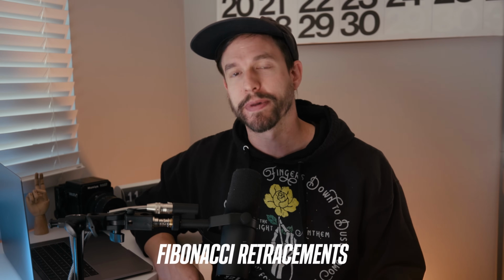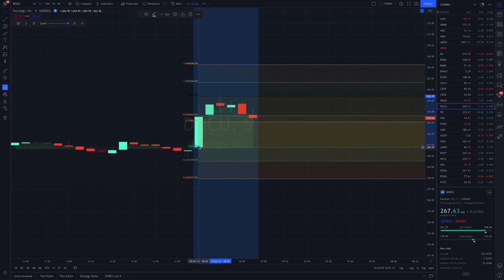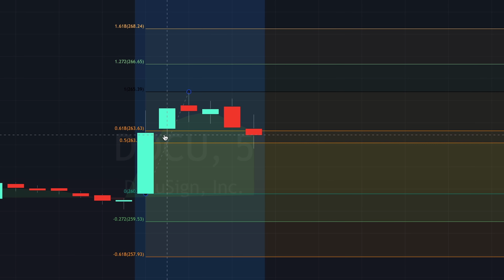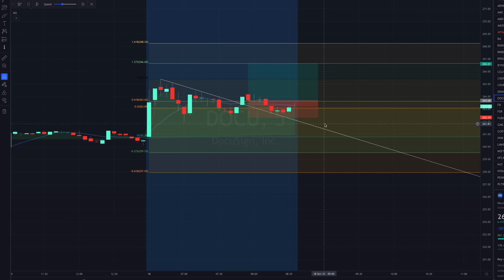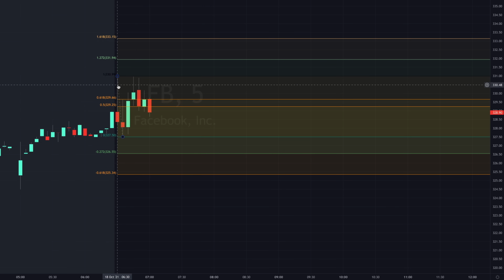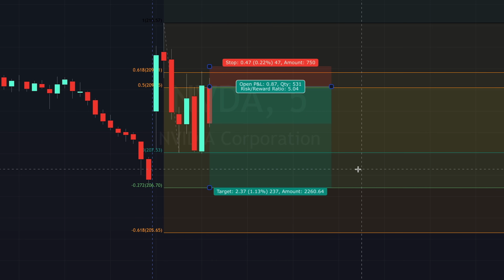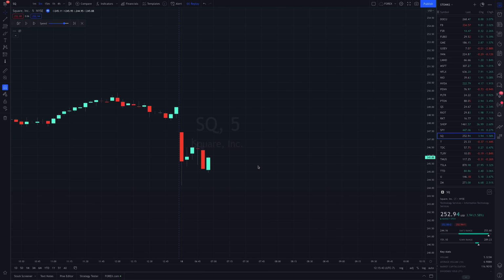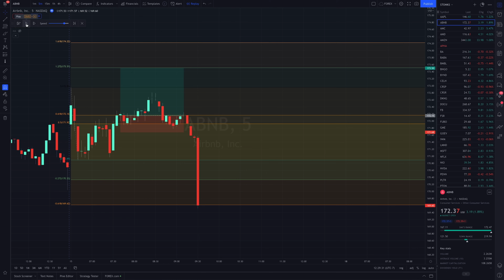One Tool to Quickly Improve Your Trading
In this video, I break down how I like using Fibonacci Retracements to identify entry points (the trigger zone) and take profit levels when in trades.

➦ My microphone
➦ This mic activator (for better sound)
➦ Vlogging camera
➦ My huge wall calendar

I use all of the above services/products, so they are genuine recommendations.

Put my music in your videos:

0:00 Intro
0:20 What is Fibonacci?
1:03 Before You Start
1:23 Trading the Opening Range
4:58 Bearish Example
6:00 When it Doesn’t Work
7:18 Recap
7:50 Final Thoughts